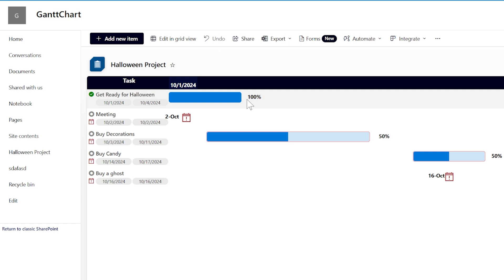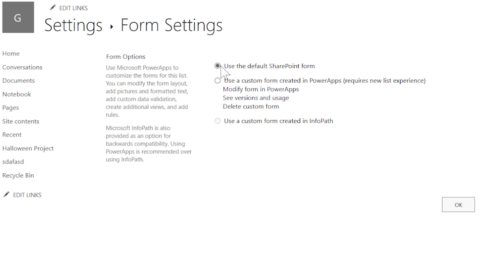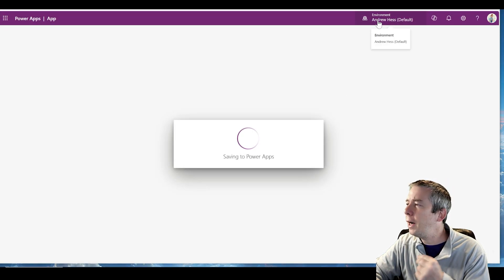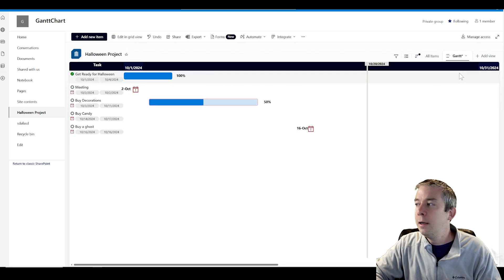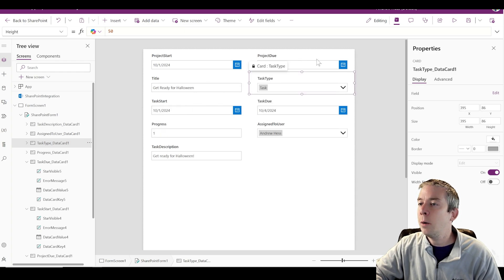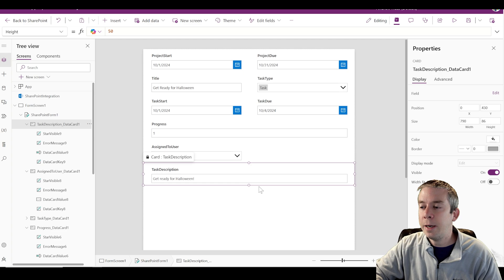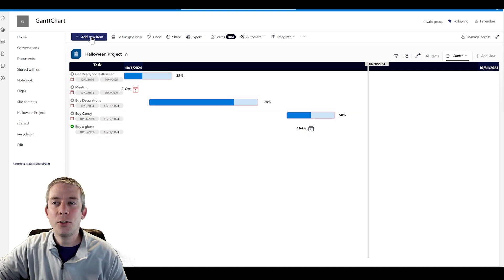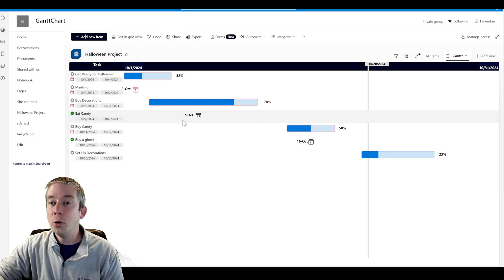Power Apps Integrated with a SharePoint Gantt Chart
Today we have a continuation of the custom JSON Gantt Chart in SharePoint. We will create a Power App that defaults Project Start and Project End. There are couple more adjustments like hiding TaskStart on a Milestone and changing progress into a progress bar.

All of these customizations are just a start, I'm sure you could come up with more!

Chapters:
0:00 Introduction
1:00 Remove a Custom Form
2:00 Integrate Power Apps
3:00 Increase Form Width
6:40 ProjectStart Default to ID 1
8:20 Adding Project Title
9:40 Milestones have 0 duration
12:05 Progress bar for Progress
15:00 A Couple more Executive Decisions
16:45 Testing
18:05 Give Thanks to Geert!